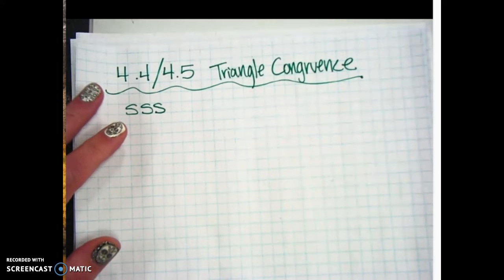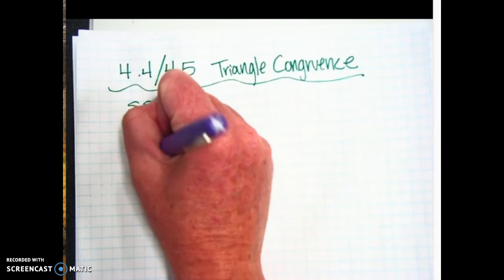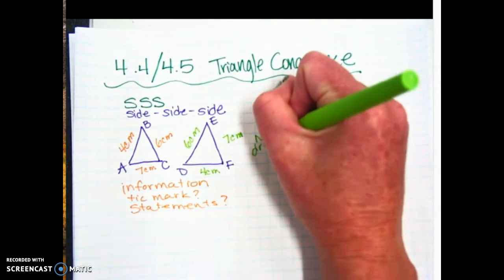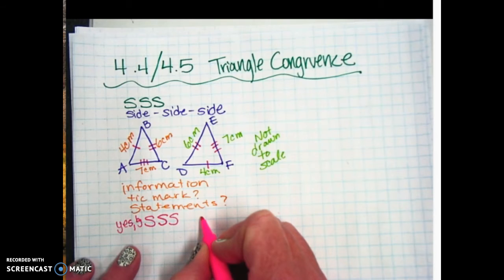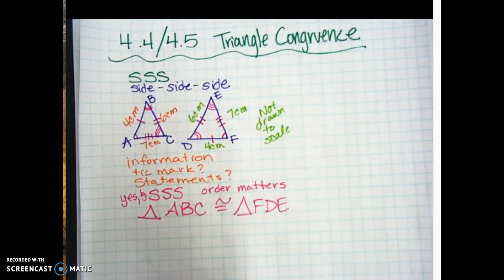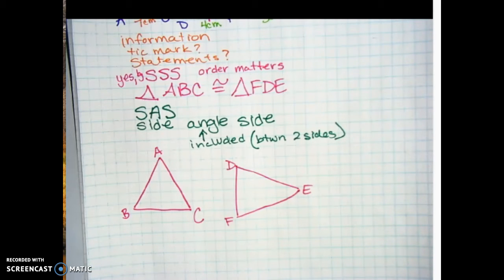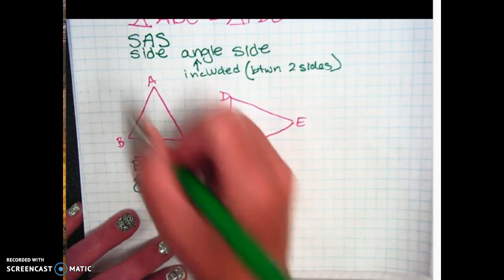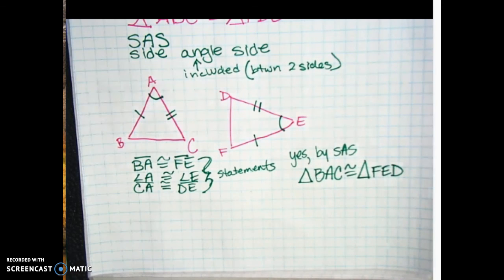G1C 4.4 Triangle Congruence: SSS and SAS